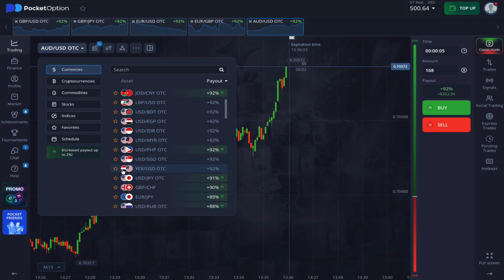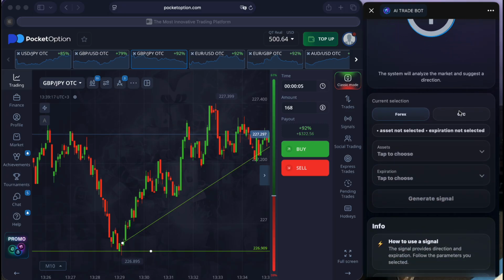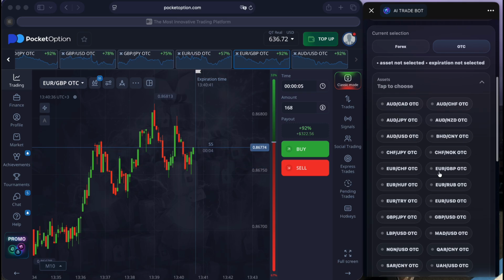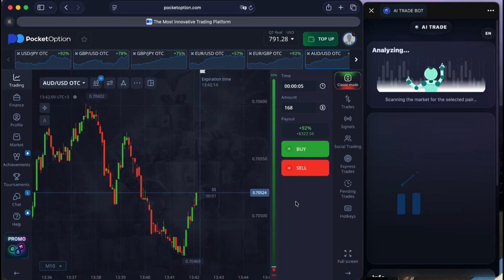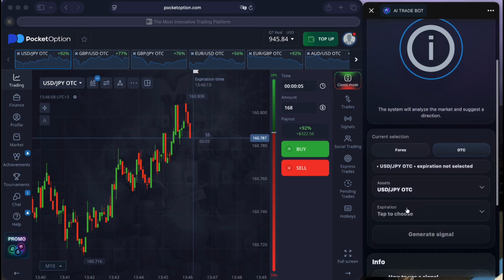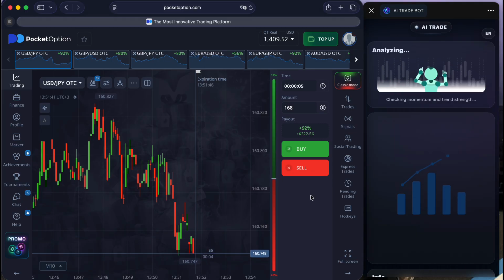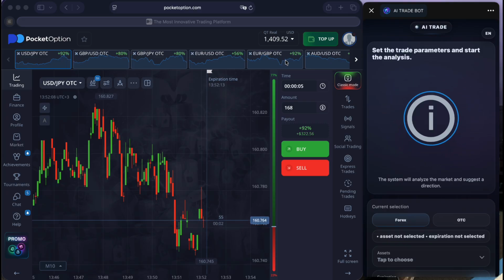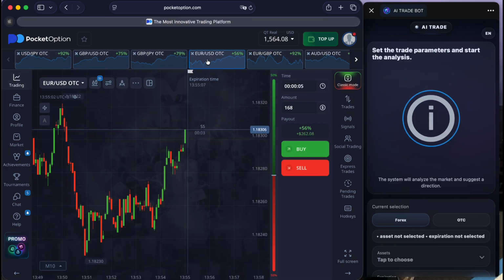5-SECOND TRADING STRATEGY WITH AI BOT | Pocket Option Binary Options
Discover a 5-second trading strategy using an AI trading bot and see how this approach can be applied to short-term market analysis.
In this video, we explore how an AI bot can assist with identifying potential trading setups, analyzing price movements, and finding possible entry points on short timeframes.

We also look at the Pocket Option interface and discuss key concepts behind short-term binary options trading.

This video is for educational and informational purposes only. Binary options and other financial instruments involve a high level of risk. No strategy, trading signal, or AI tool can guarantee profits. Always understand the risks before trading.